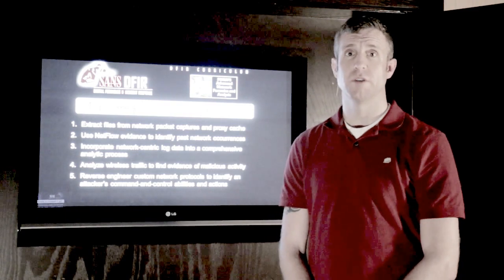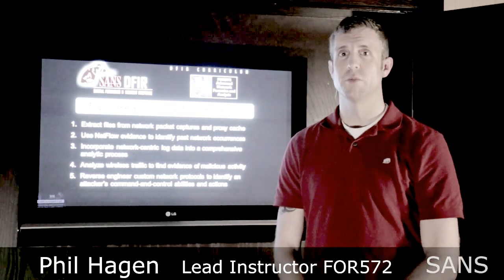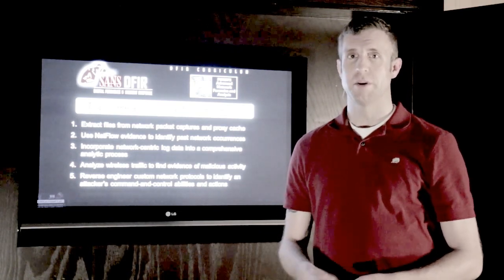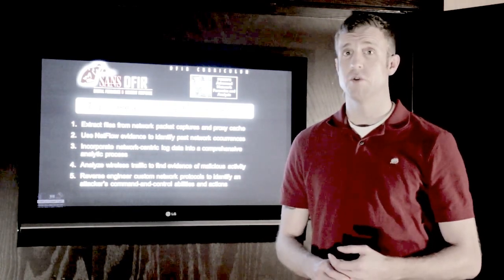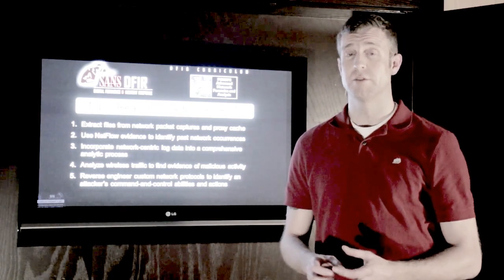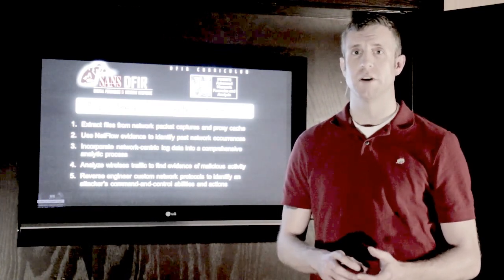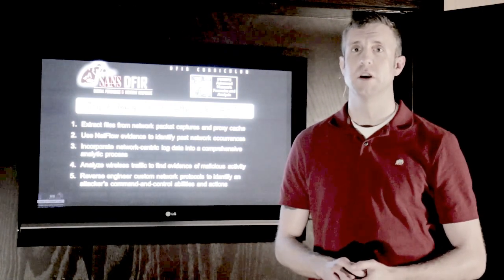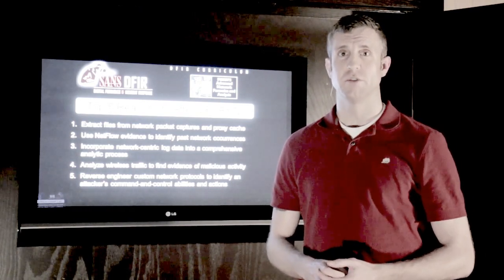Network Forensics FOR572 Phil Hagen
FOR572: ADVANCED NETWORK FORENSICS AND ANALYSIS was built from the ground up to cover the most critical skills needed to mount efficient and effective post-incident response investigations. We focus on the knowledge necessary to expand the forensic mindset from residual data on the storage media from a system or device to the transient communications that occurred in the past or continue to occur. Even if the most skilled remote attacker compromised a system with an undetectable exploit, the system still has to communicate over the network. Without command-and-control and data extraction channels, the value of a compromised computer system drops to almost zero. Put another way: Bad guys are talking - we'll teach you to listen.

This course covers the tools, technology, and processes required to integrate network evidence sources into your investigations, with a focus on efficiency and effectiveness. You will leave this week with a well-stocked toolbox and the knowledge to use it on your first day back on the job. We will cover the full spectrum of network evidence, including high-level NetFlow analysis, low-level pcap exploration, ancillary network log examination, and more. We cover how to leverage existing infrastructure devices that may contain months or years of valuable evidence as well as how to place new collection platforms while an incident is already under way.

Whether you are a consultant responding to a clients site, a law enforcement professional assisting victims of cybercrime and seeking prosecution of those responsible, or an on-staff forensic practitioner, this course offers hands-on experience with real-world scenarios that will help take your work to the next level. Previous SANS SEC curriculum students and other network defenders will benefit from the FOR572 perspective on security operations as they take on more incident response and investigative responsibilities. SANS Forensic alumni from 408 and 508 can take their existing knowledge and apply it directly to the network-based attacks that occur daily. In FOR572, we solve the same caliber of real-world problems without any convenient hard drive or memory images.

The hands-on exercises in this class cover a wide range of tools, including the venerable tcpdump and Wireshark for packet capture and analysis; commercial tools from Splunk, NetworkMiner, and SolarWinds; and open-source tools including nfdump, tcpxtract, ELSA, and more. Through all of these exercises, your shell scripting abilities will come in handy to make easy work of ripping through hundreds and thousands of data records.

FOR572 is truly an advanced course we hit the ground running on day one. Bring your entire bag of skills: forensic techniques and methodologies, networking (from the wire all the way up to user-facing services), Linux shell utilities, and everything in between. They will all benefit you throughout the course material as you FIGHT CRIME. UNRAVEL INCIDENTS ... ONE BYTE (OR PACKET) AT A TIME.